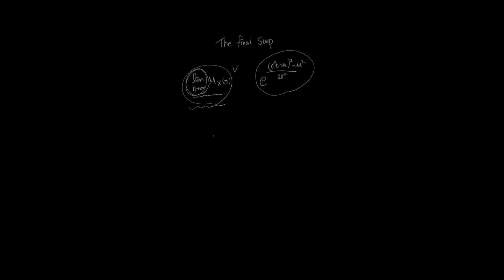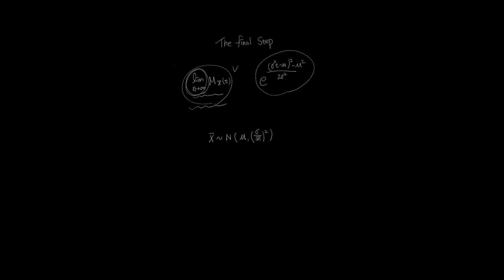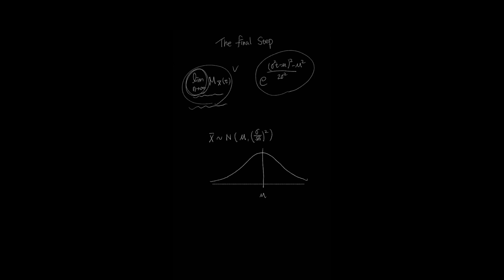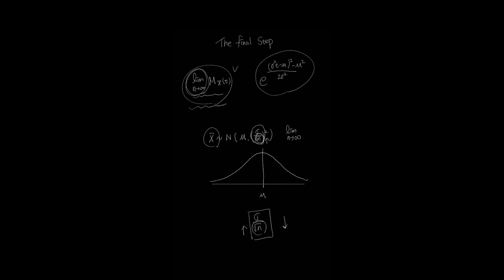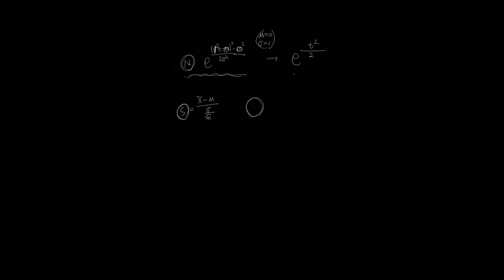[To CI] 18. The problem I faced and the solution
The problem I faced and the solution